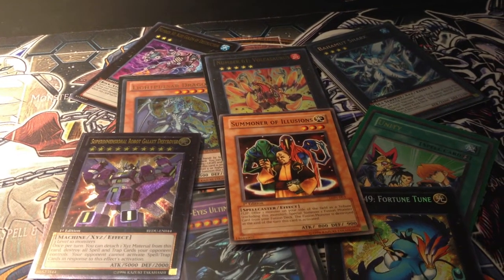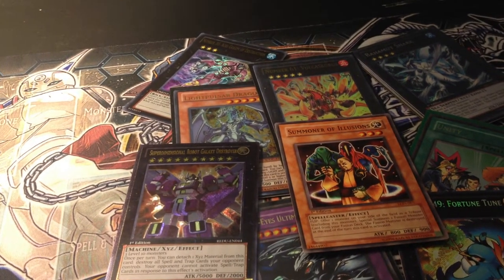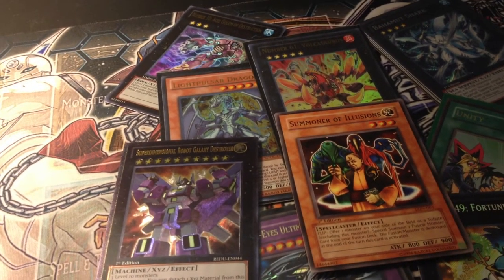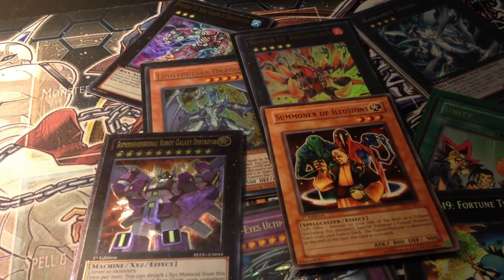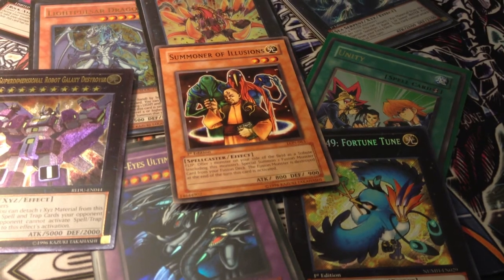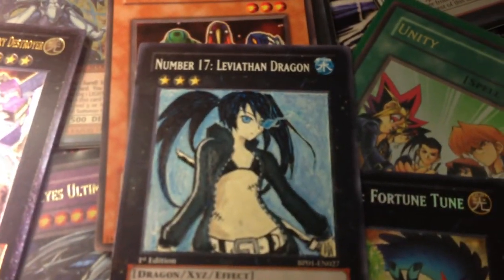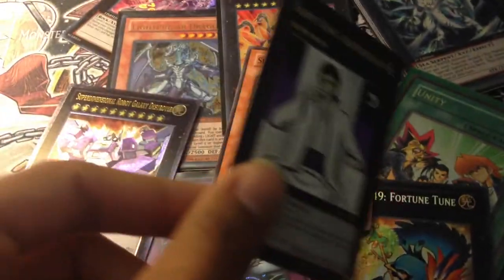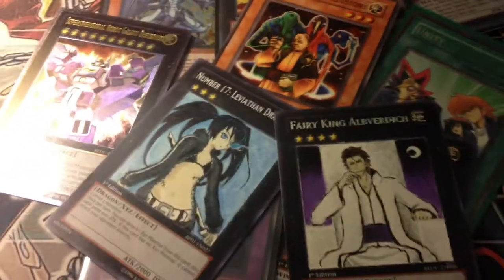New Yugioh Altered Card Art Channel!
Hello YouTube! My name is Omega Grunt and I am initiating my Yugioh Altered Card Art Channel! This is my Maiden Voyage /Mega Awesomeness Video (not really), and the first of hopefully many!